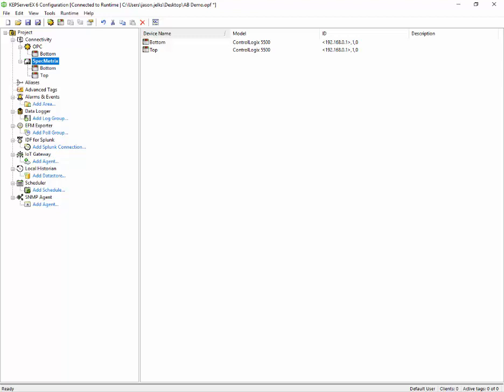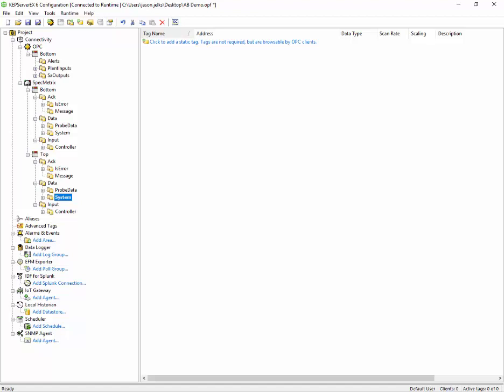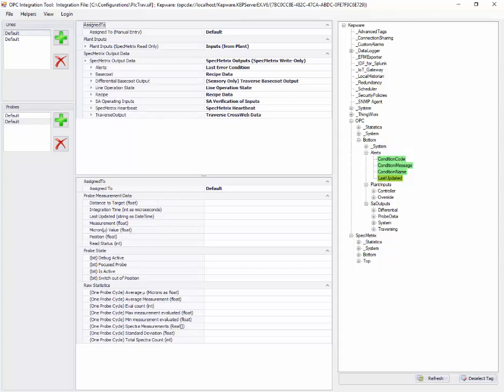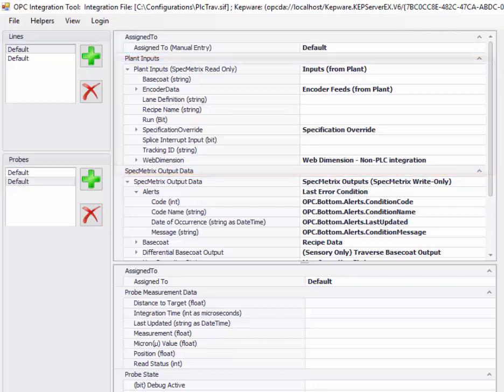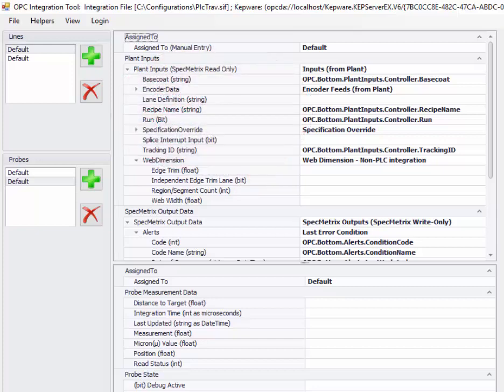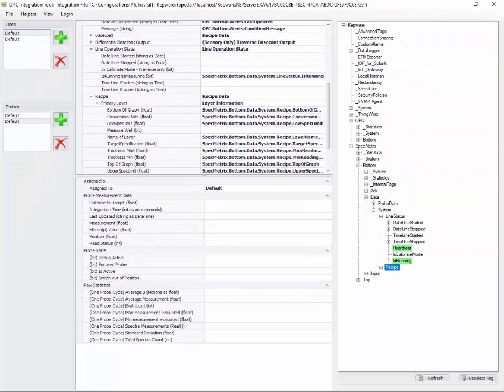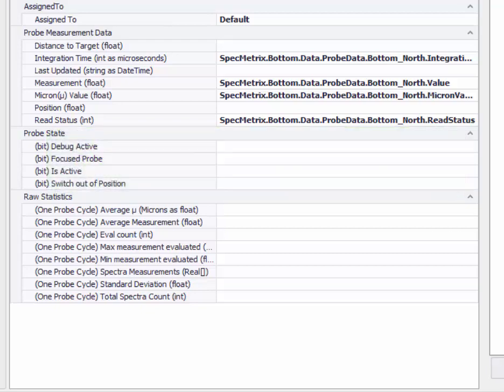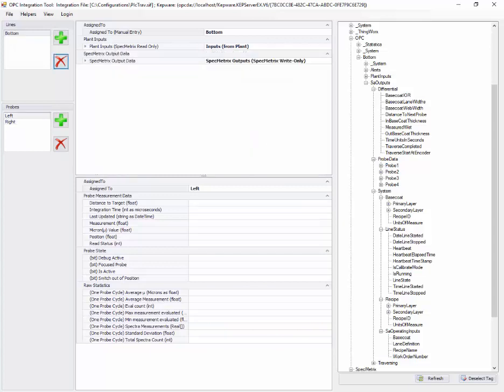SpecMetrix Kepware Tutorial 03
Putting it all together and mapping SpecMetrix from Kepware